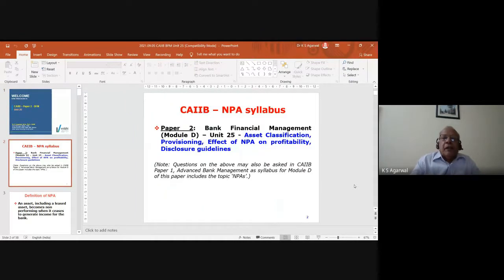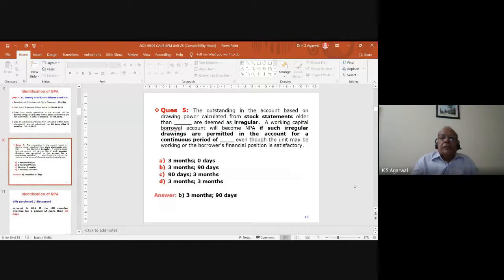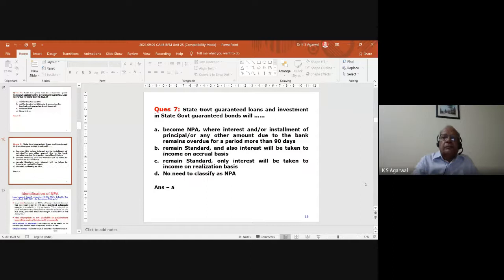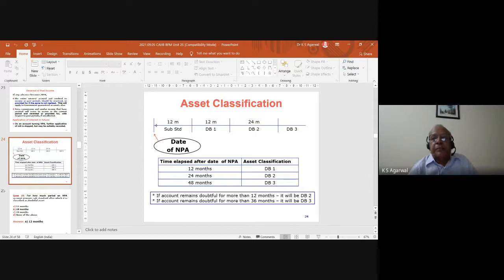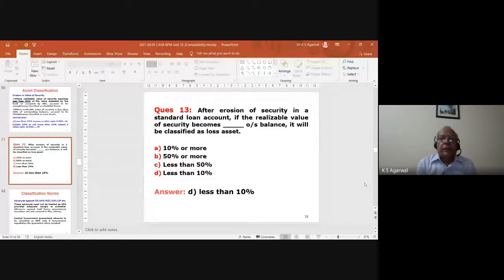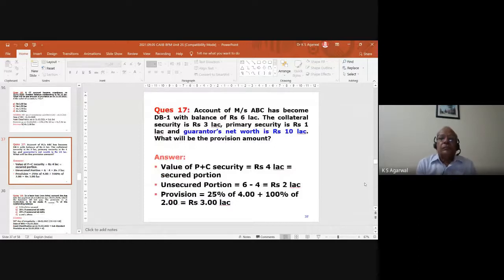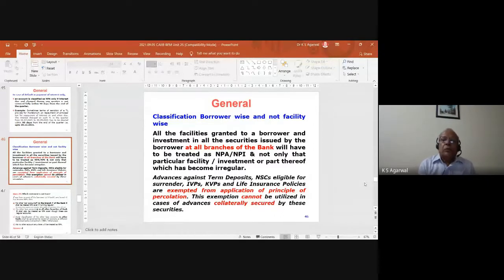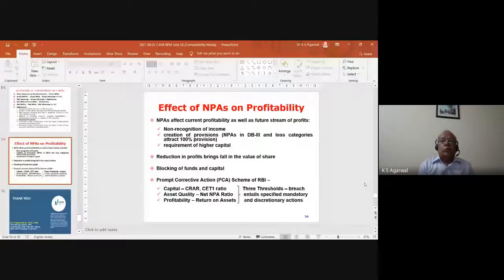"THE ACCELERATOR" CAIIB CRASH COURSE BFM : NPA MANAGEMENT Unit 25 . Dr K S Agarwal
"THE ACCELERATOR " is a crash course conducted by VRDDHI Consulting & Training Services (VRDDHI CTS) for the bank employees appearing for CAIIB examination. These are Q&A based sessions  covering important questions from the examination point of view.